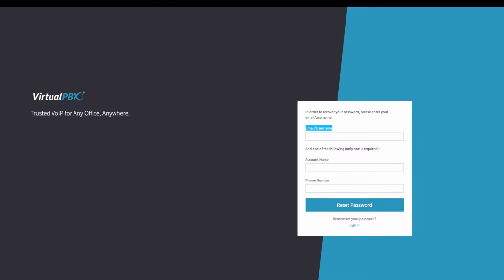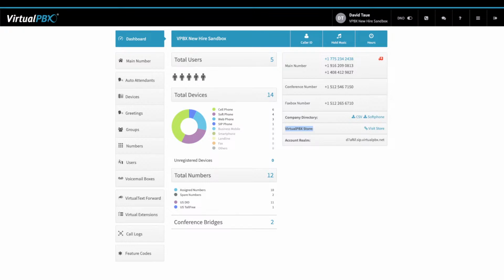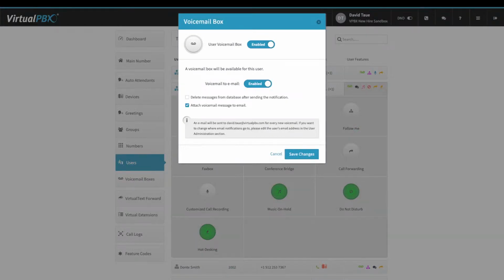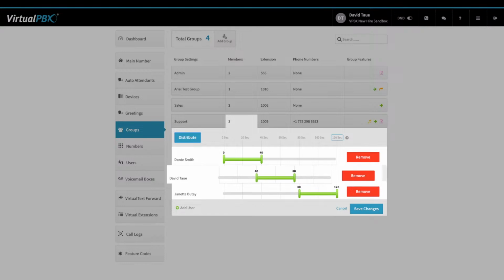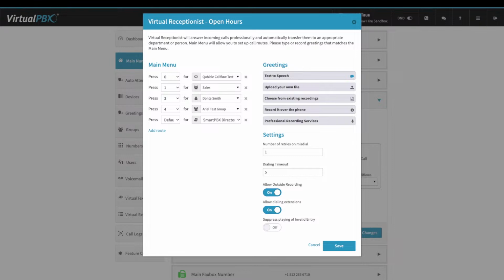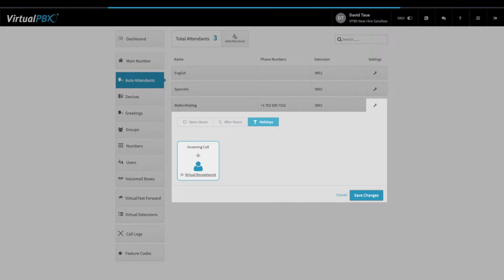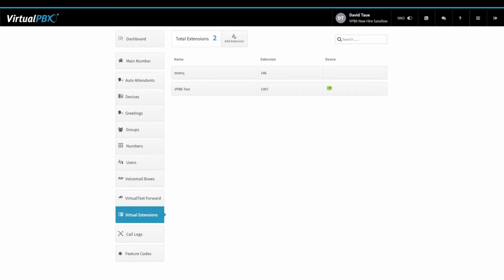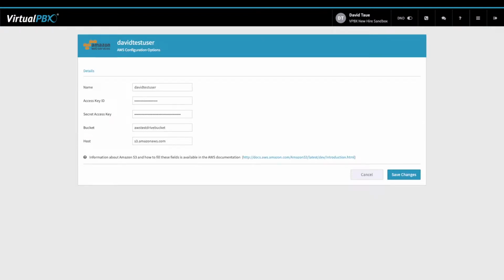VirtualPBX® Live Stream